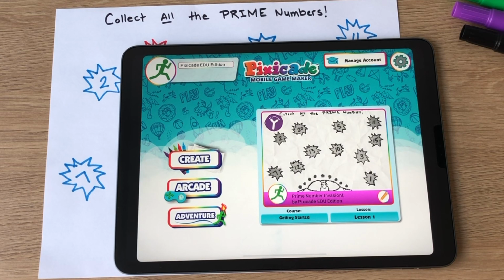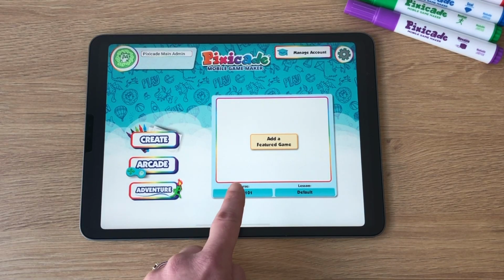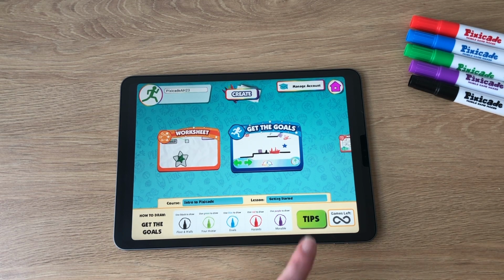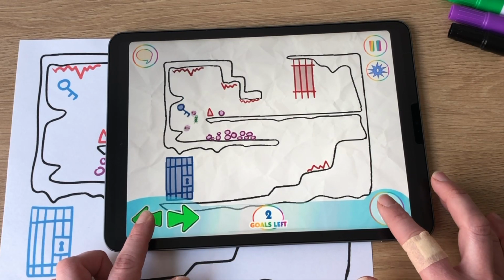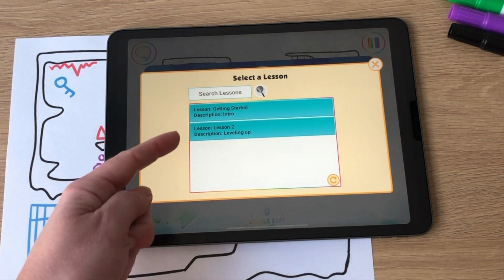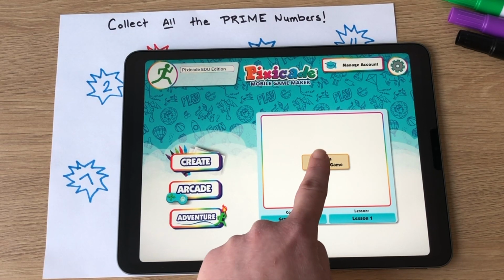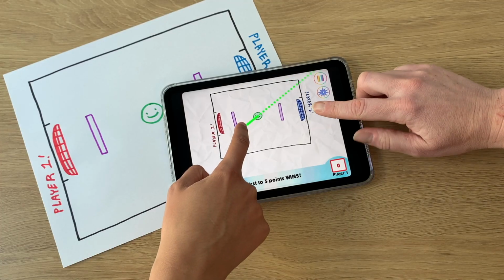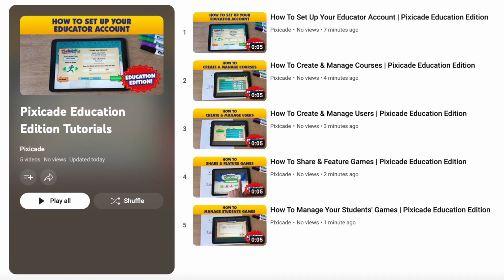How To Share & Feature Games | Pixicade Education Edition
How to share and feature games in Pixicade Education Edition!

Click these timestamps to skip to specific parts of this video:
How to change your course & lesson: 0:23
How to share games: 0:53
How to feature a game: 1:39

Copy this link to watch tutorials about how to create and play each of the Pixicade game types

Pixicade turns YOUR drawings into video games! to get Pixicade for your classroom!